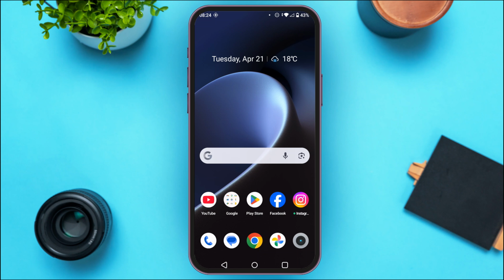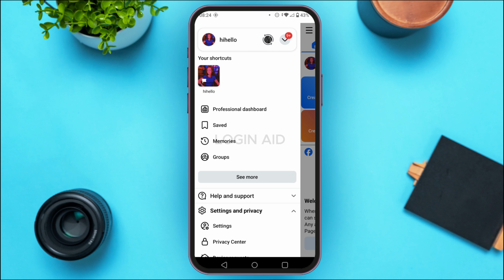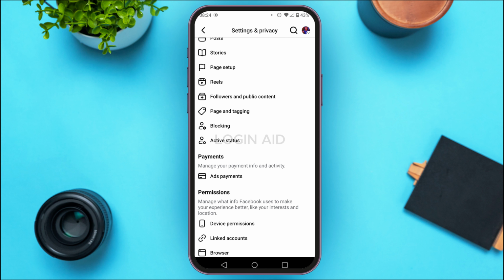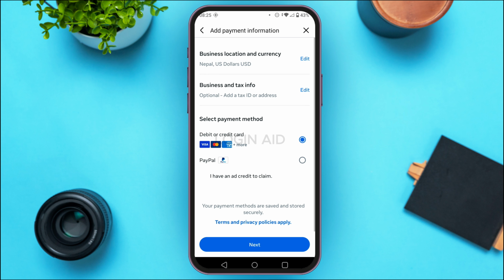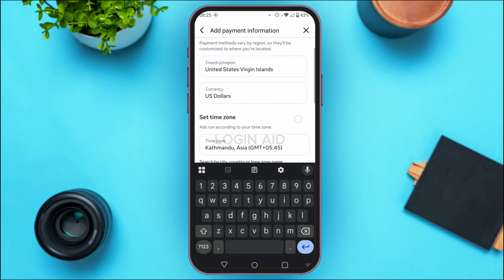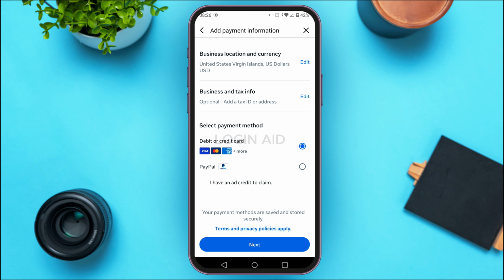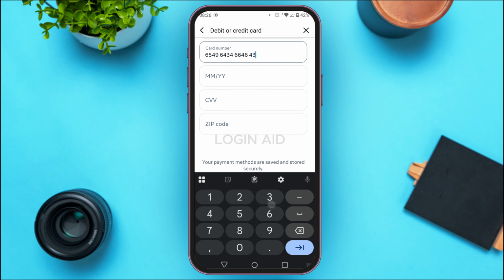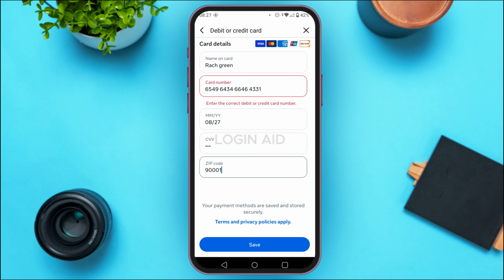How To Add Payment Method On Facebook Page | Add Card For Ads & Billing In Facebook Account 2026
This guide explains how to add a debit card, credit card, or other payment options in Facebook for ads and business use. Follow these steps to add a payment method on a Facebook page:

1. Open Facebook
2. Go to your Page or Ad Account
3. Tap Settings
4. Select Payments
5. Tap Add Payment Method
6. Enter your card or payment details
7. Save and confirm